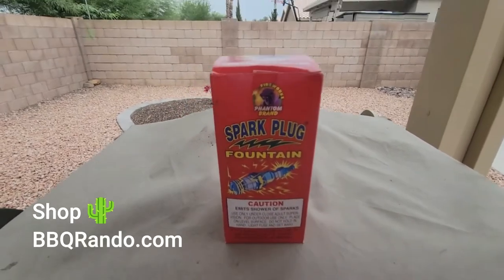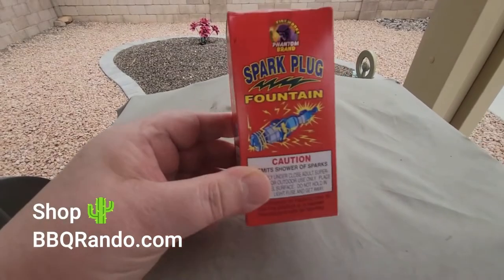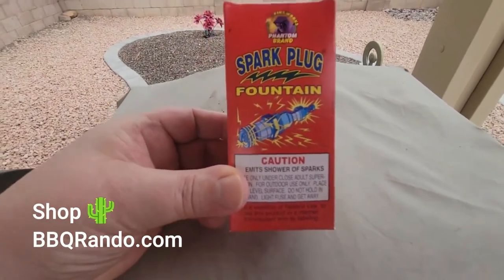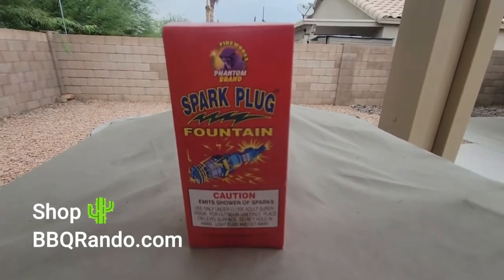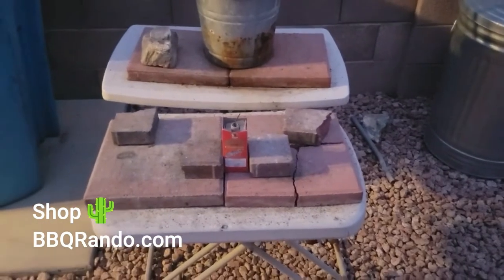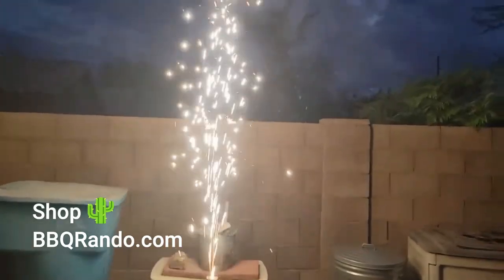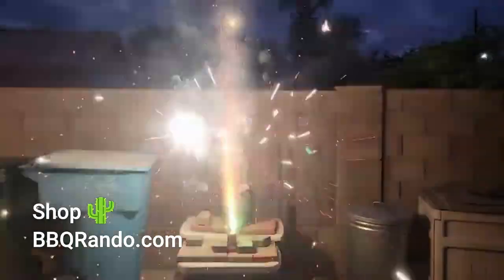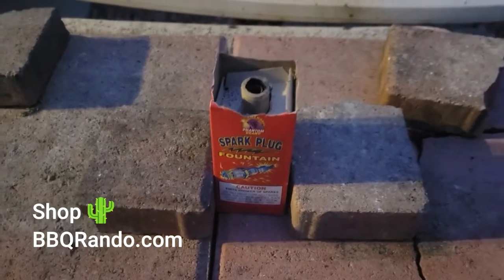Spark Plug - Phantom Fireworks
Let's get your Pyro Truck going on the BBQ Rando Ranch with the Spark Plug Fountain from Phantom Fireworks. Don't let this little box fountain fool you, it can reach 14 feet height and boom with crackle and color!

&  the NEW Rocket Launchpad & XL & Mortar Topper
Redbeards Fireworks Showcase